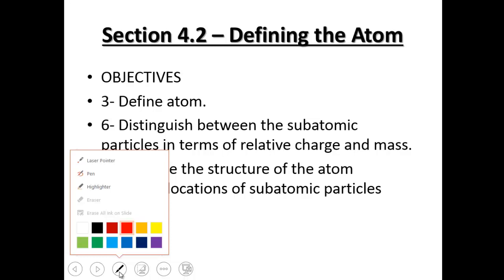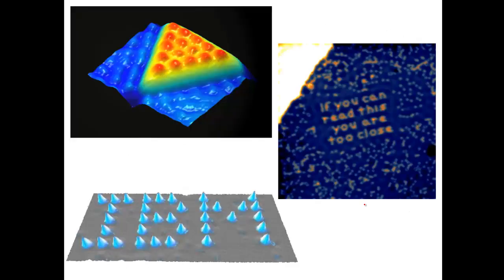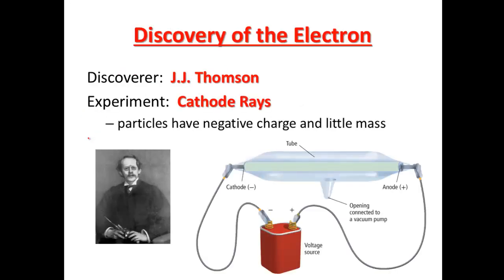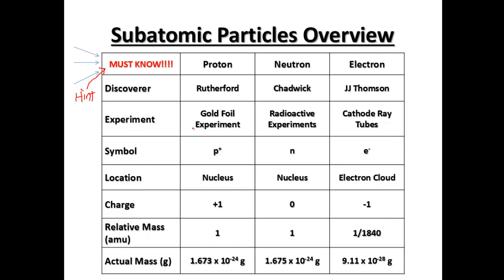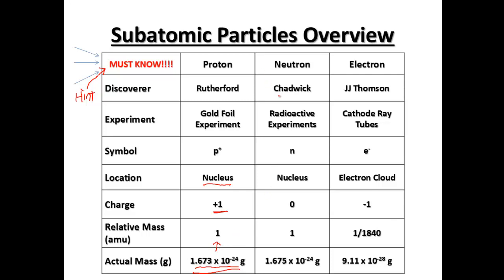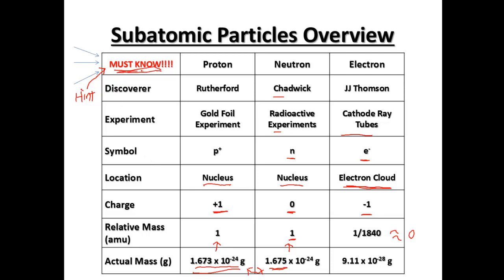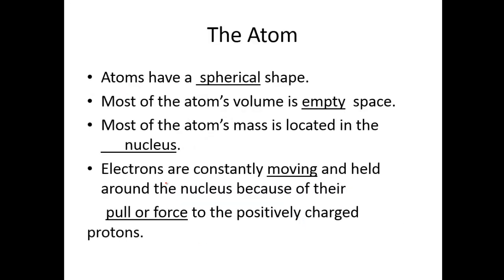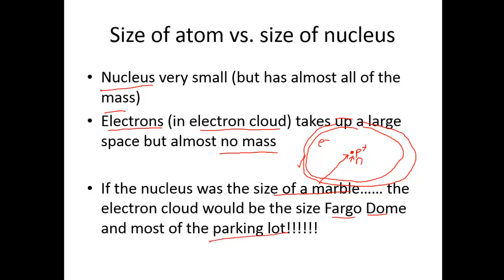Chemistry Section 4.2